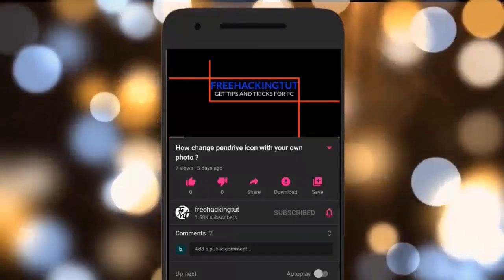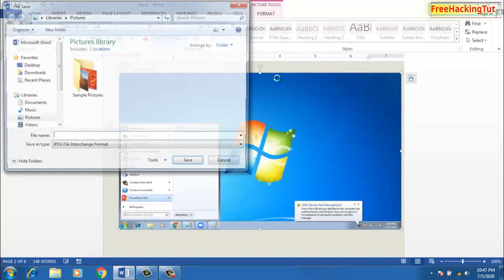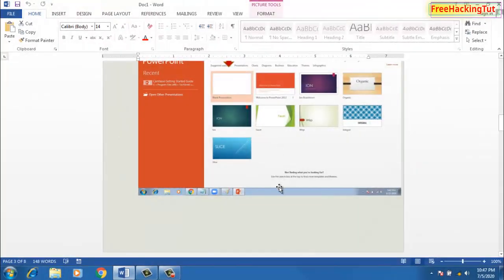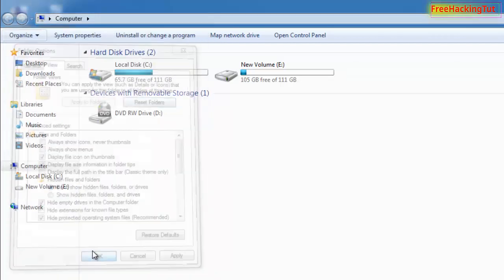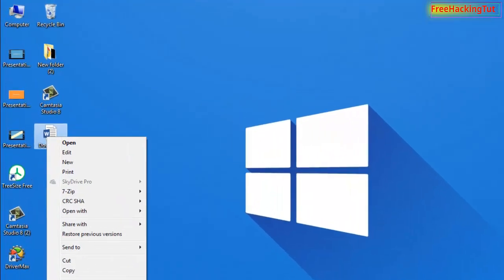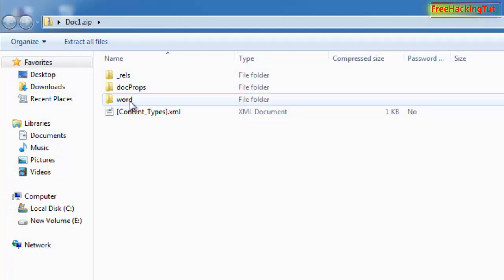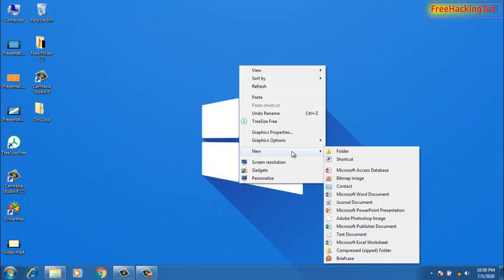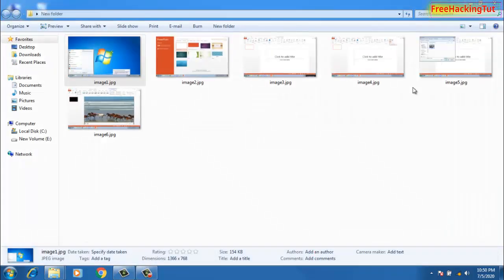How to extract images from Microsoft Word (.docx) file ?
This video is all about how to  extract images from Microsoft Word (.docx) file.